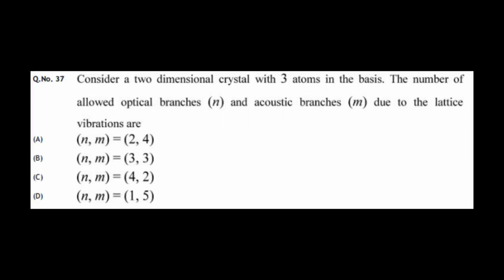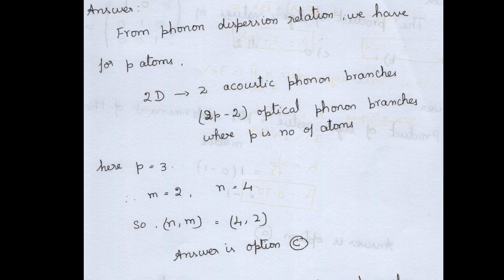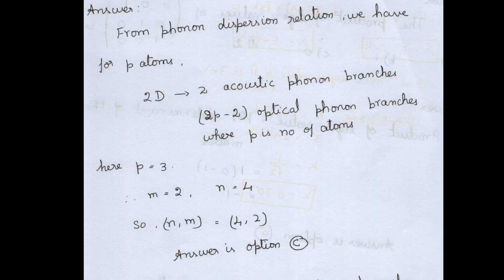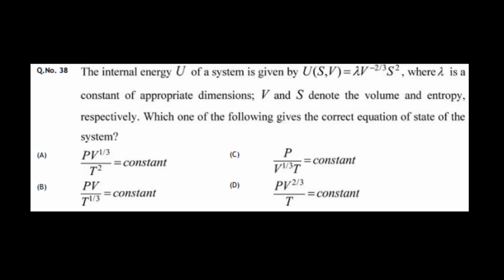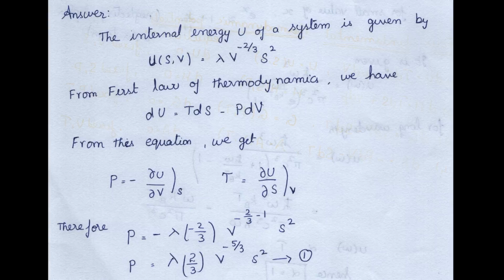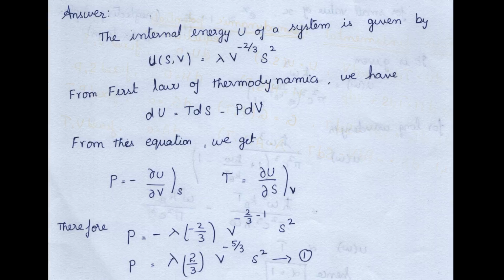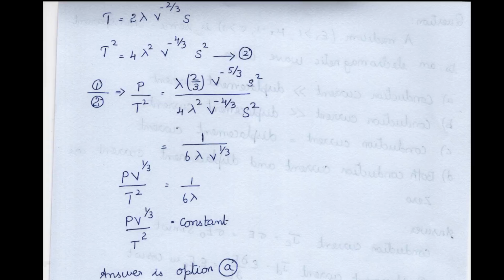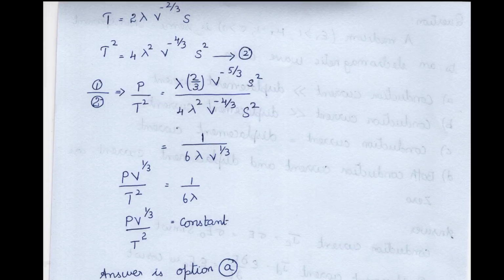GATE PHYSICS 2020 - Question 37 and 38